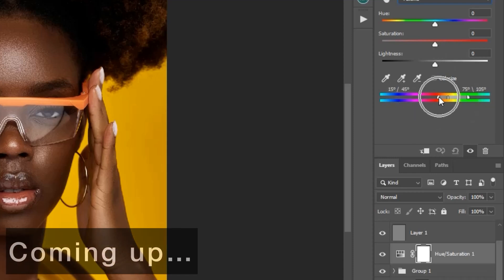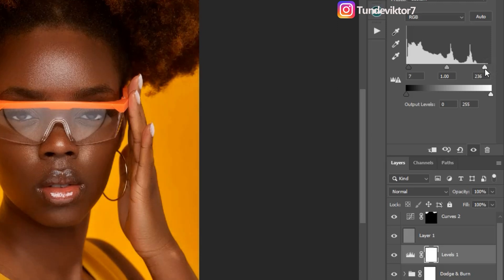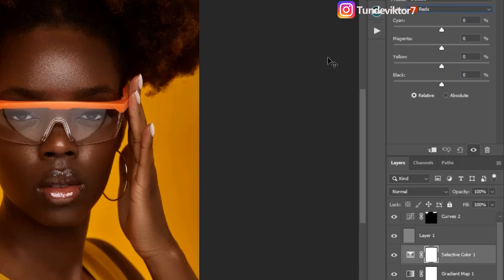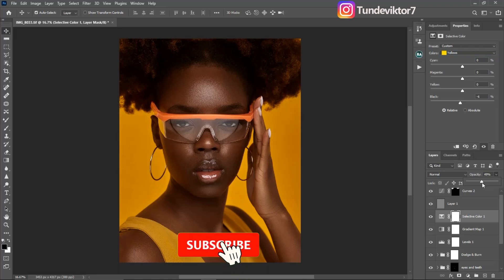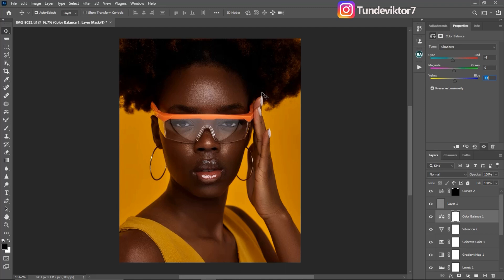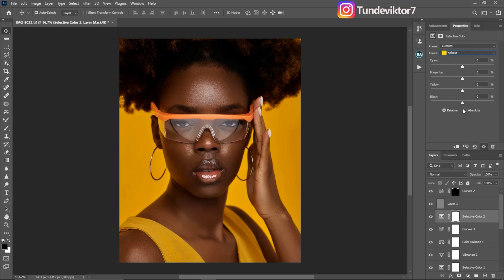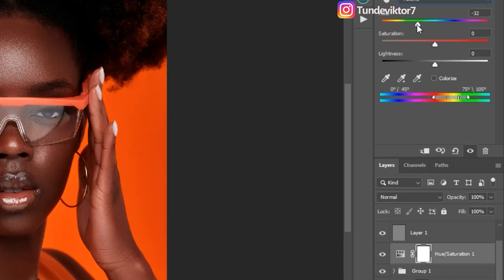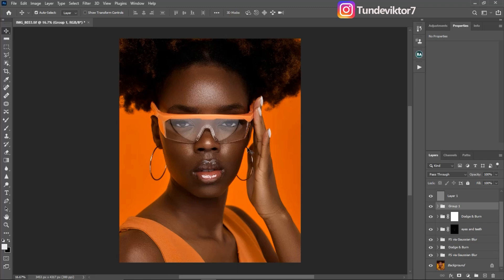Melanin Color Grading In Photoshop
learn how to color grade melanin  skin tone  using the adobe photoshop adjustment layers.

CREDITS
●Photo credit Nuephotography
●Photoshop video tutorials by Tunde Victor